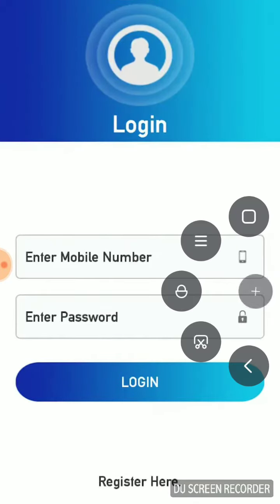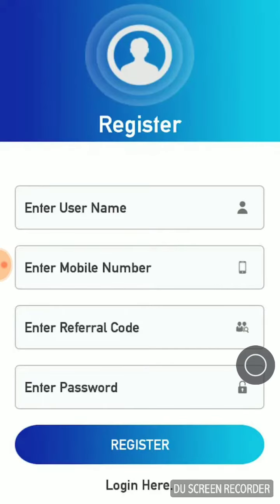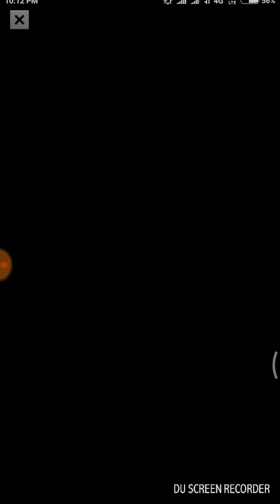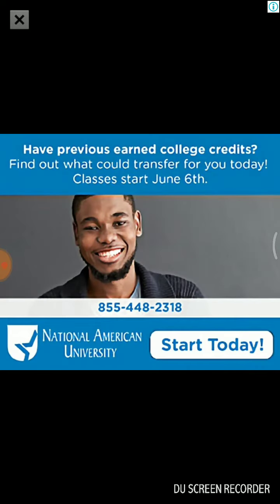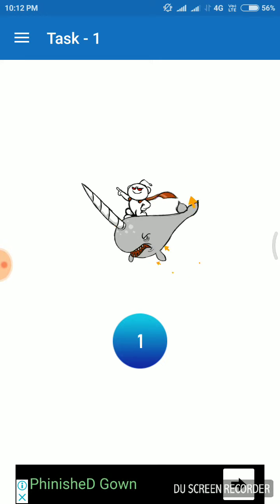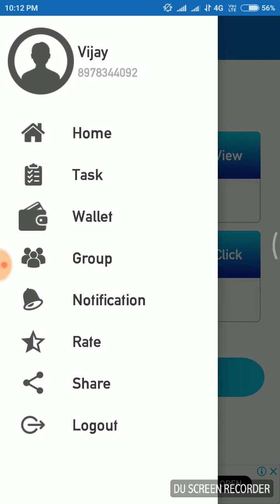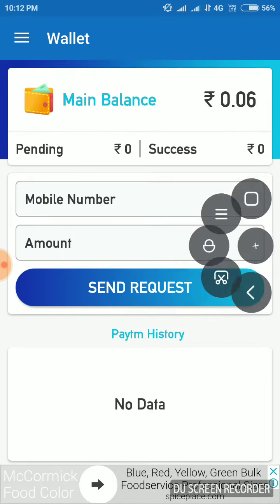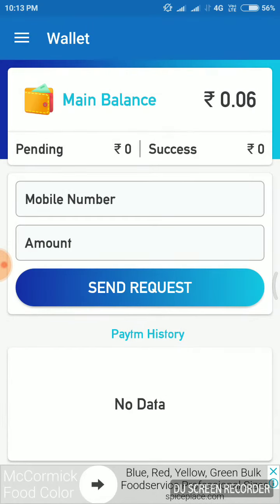Online Colleges Paytm Cash Earning App in Telugu |🔴 Live Trick | Minimum Redeem 10₹